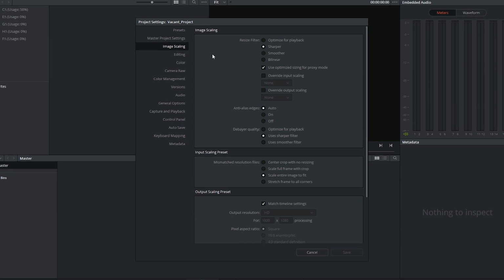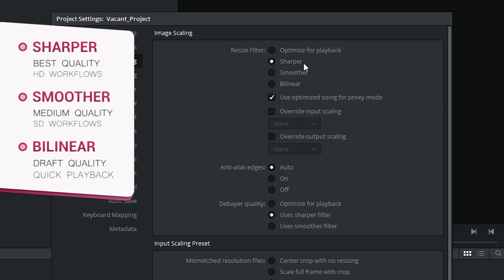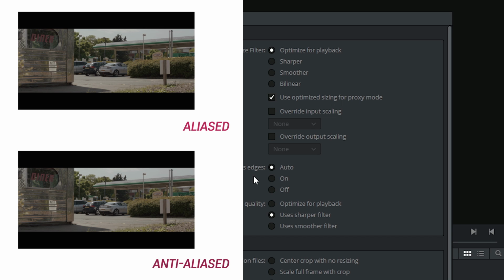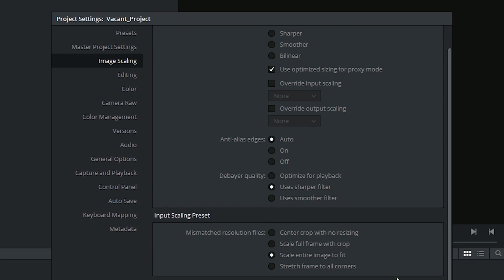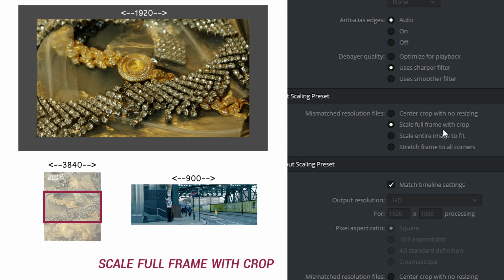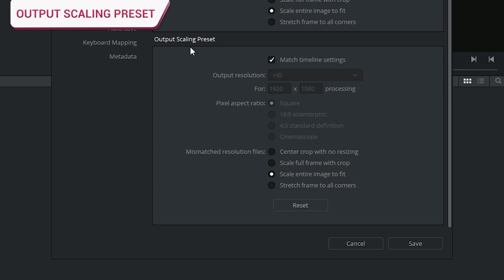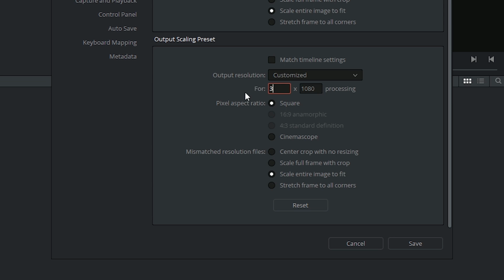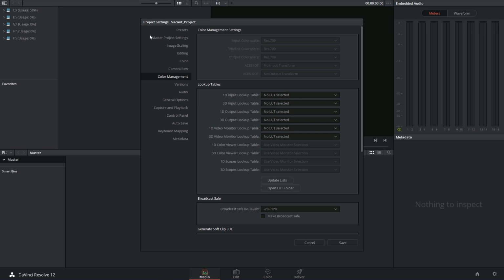DaVinci Resolve 12 - 08c Image Scaling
Looking at how your graphic media (images, video, graphics, etc) will be treated upon import into the Media Pool .

00:22 - Resize Filter
01:02 - Anti-alias edges
01:28 - Debayer quality
01:47 - Input Scaling Presets
02:48 - Output Scaling Preset

Director: Reg Traviss
DOP: Bryan Loftus
Producer: Mouktar Mohammed
RST Pictures